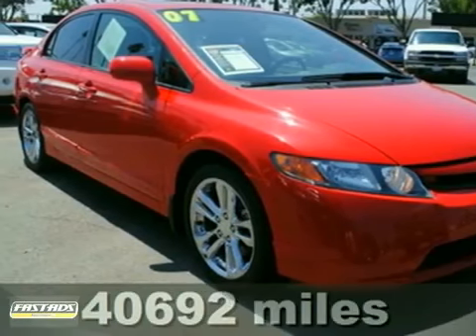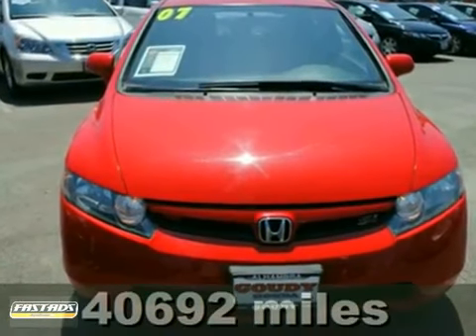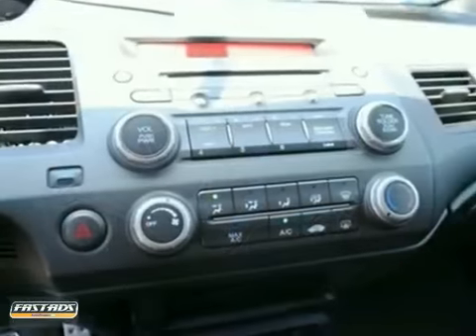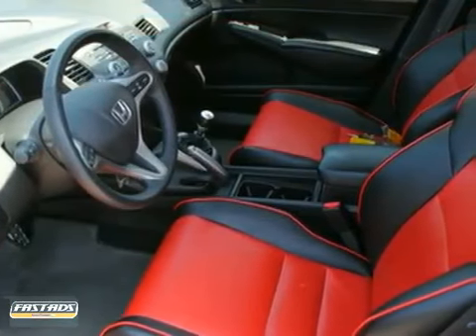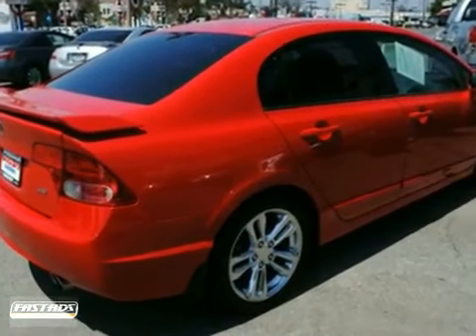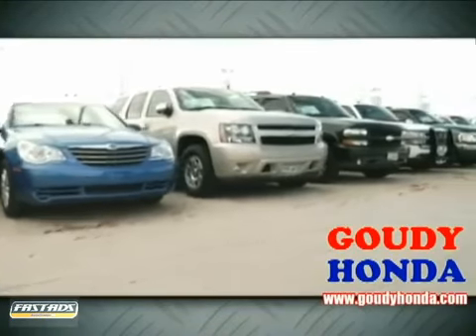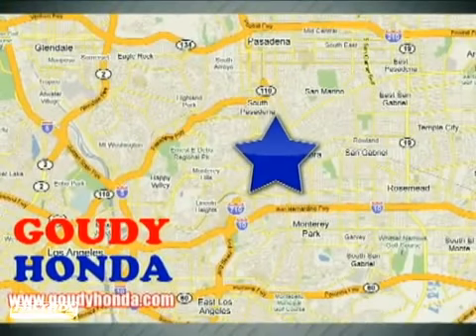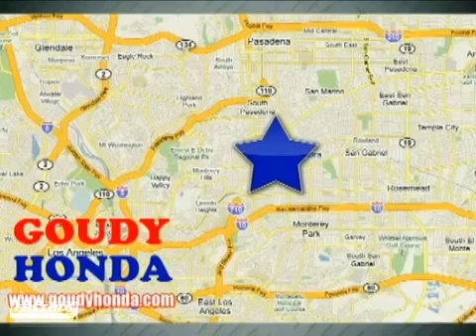2007 Used Honda Civic Si By Goudy Honda West Covina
At Goudy Honda, customer satisfaction has always been the top priority and vehicle and passenger safety of utmost importance. We take great pride in our lifelong relationships with our customers and strive for their 100% satisfaction. We understand our customers' safety and reliability concerns. That's why, we carry only the highest quality pre-owned vehicles and offer the best deals.

We stock a huge inventory of pre-owned vehicles making us one of the largest volume Honda dealers. Our friendly sales staff will exceed your expectations from test drive to delivery and beyond. Knowledgeable finance executives, who make sure that customers get the most suitable finance options, a well equipped service and parts department topped by excellent customer service make Goudy Honda THE place to buy your dream car!

Body Type : Sedan
Transmission : Manual
Doors : 4
Exterior Color : Rallye Red
Interior Color : N/A
Miles : 40692
Engine : 2.0L I4 197hp 139ft. lbs.
Stock # : 312038A
VIN # : 2HGFA55557H707837